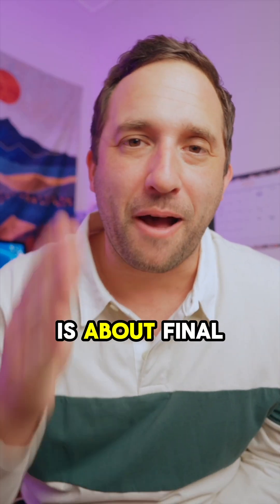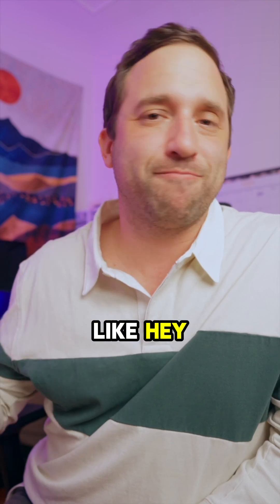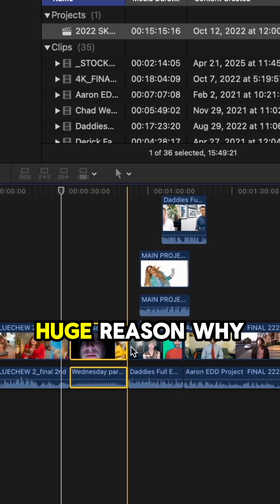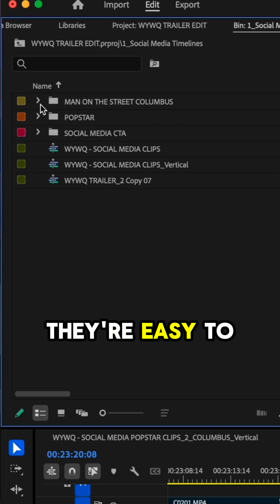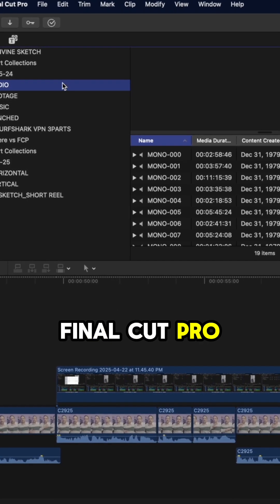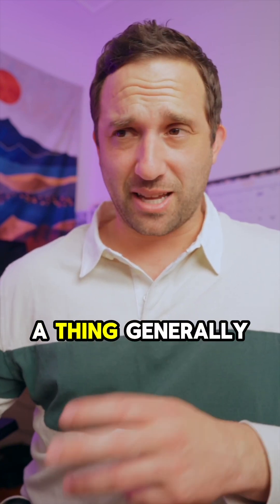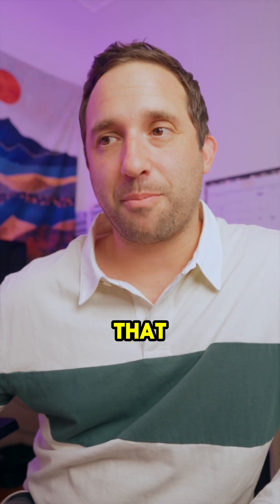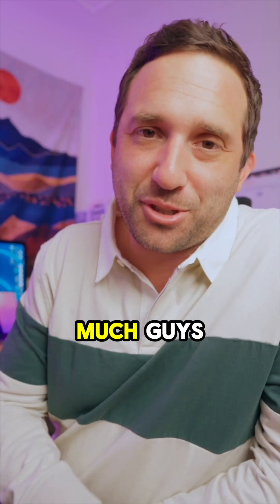FINAL CUT PRO VS PREMIERE PRO: BREAKDOWN EXPERIENCE, ORGANIZATION, & EASE OF USE! 🎬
Final cut pro vs Premiere pro, the age old question! Is Premiere pro better than Final Cut pro? Final Cut Pro keyboard Which editing program is more fun, premiere or fcp? FCP vs Premiere? Adobe premiere pro is a an amazing program, that is matched with Apple's final cut pro! In this video we dive in to discuss some pros and cons of the EXPERIENCE, ORGANIZATION, & EASE OF USE!